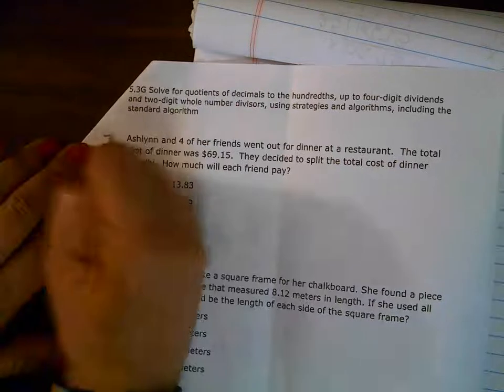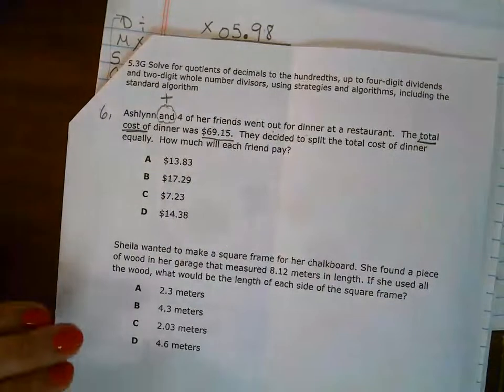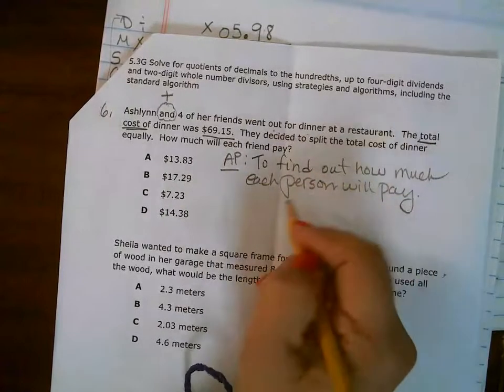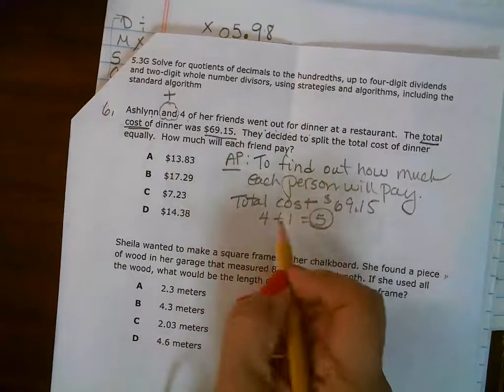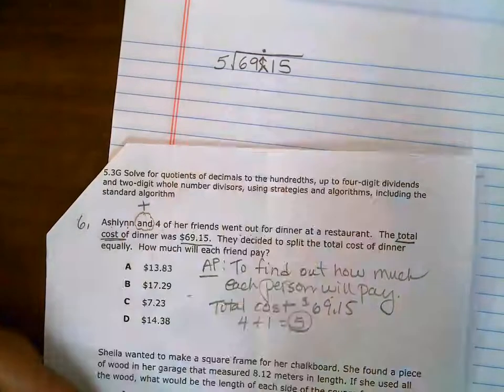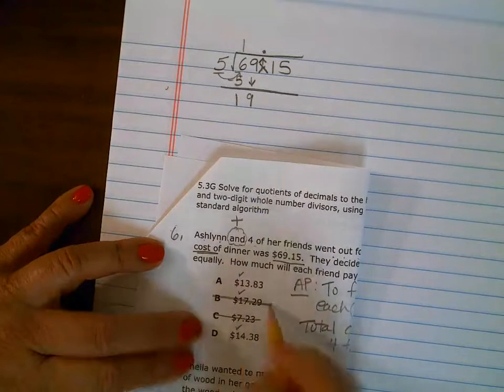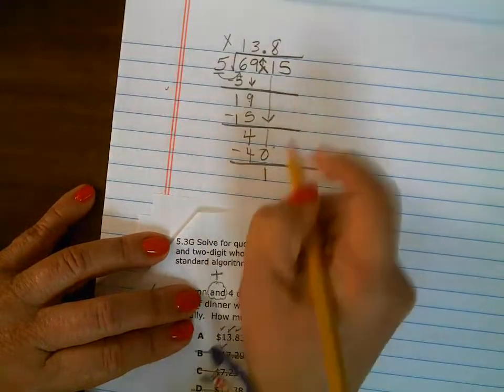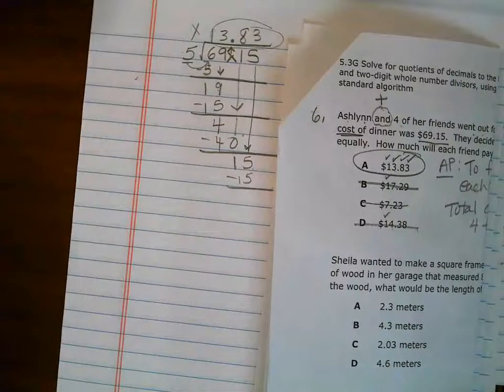Monday Homework Q 6: May 2, 2022 6:55 PM